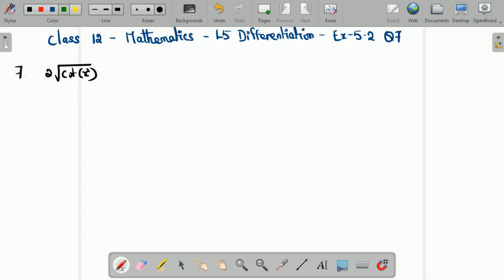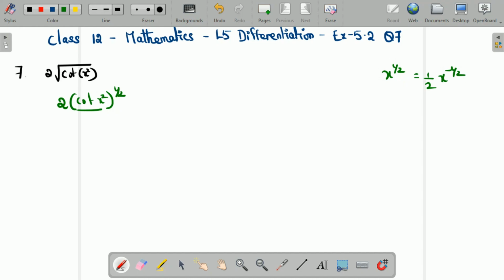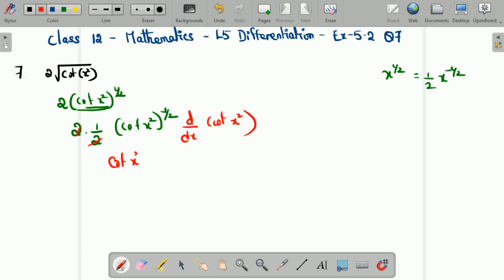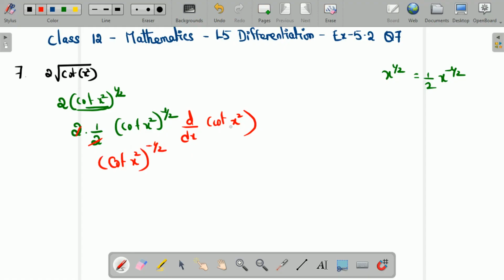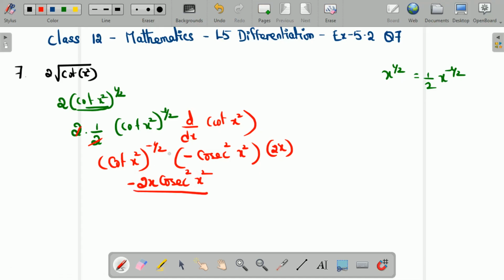Ex 5.2 Q7 | Differentiate 2√(cot x²) | Class 12 Differentiation | Chain Rule | NCERT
Class 12 - Mathematics - L5 Differentiation- Ex 5.2 Q7 Differentiate 2(cot (x^2))^(1/2)